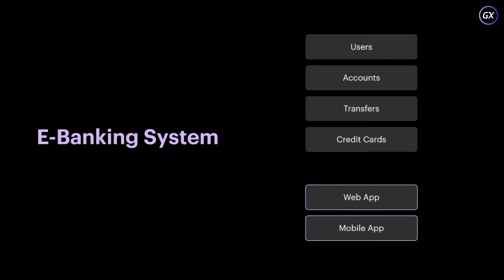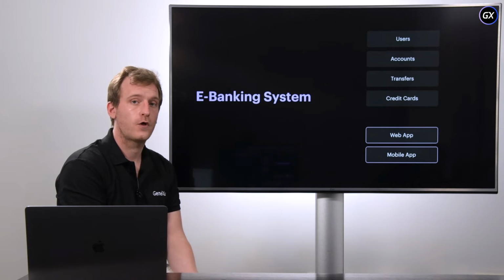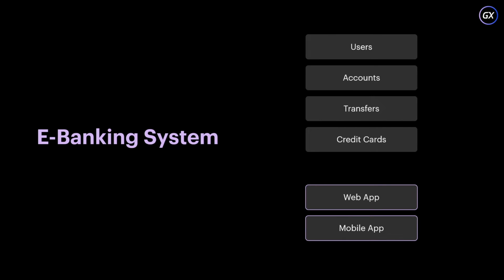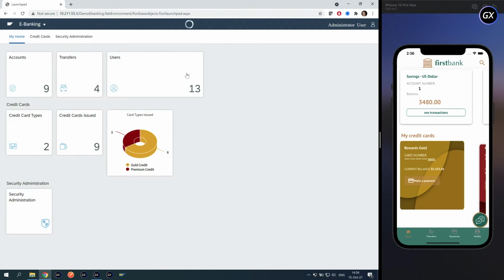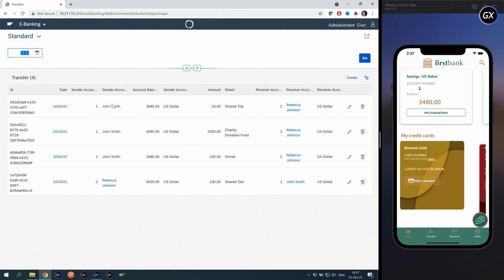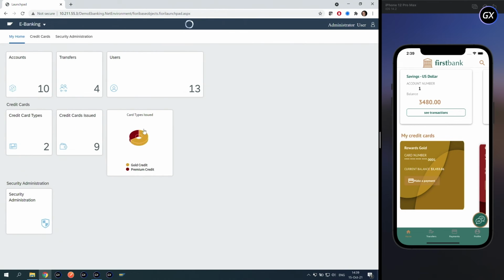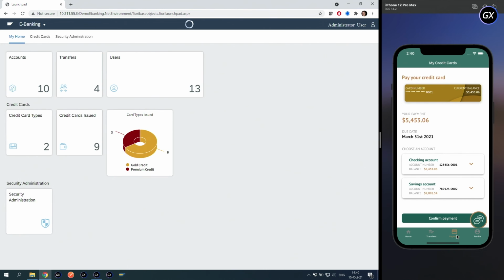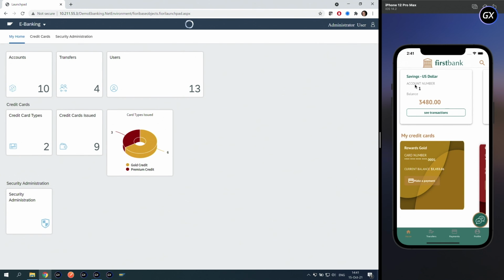002 - eBanking app (eBanking Demo)